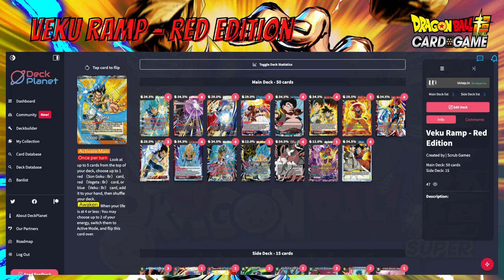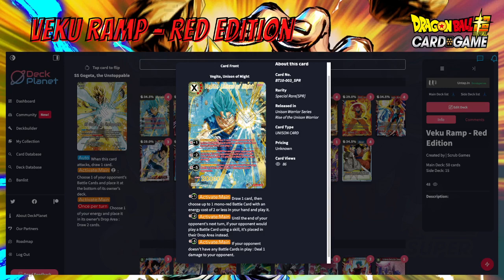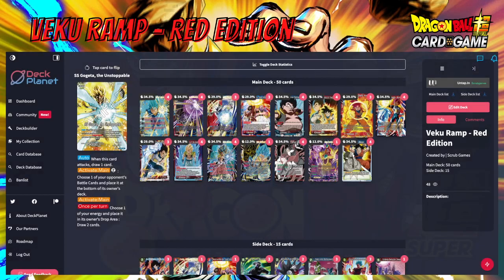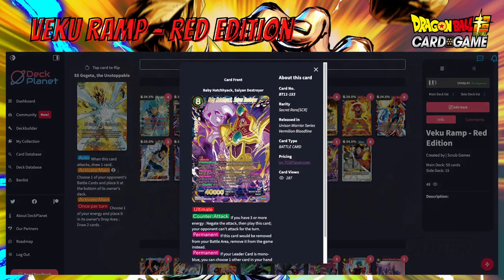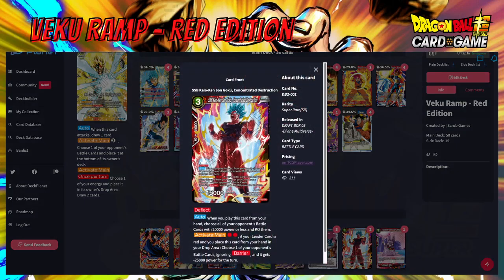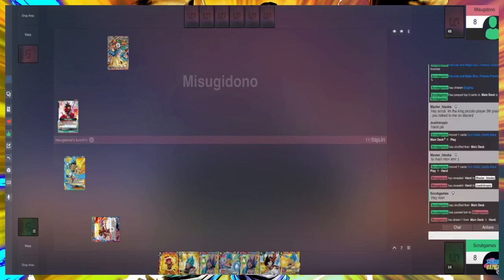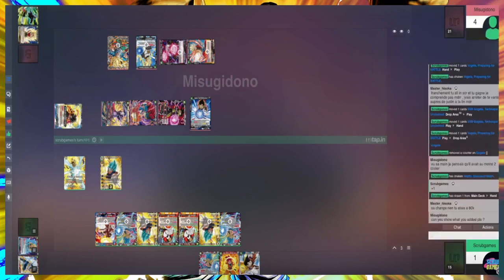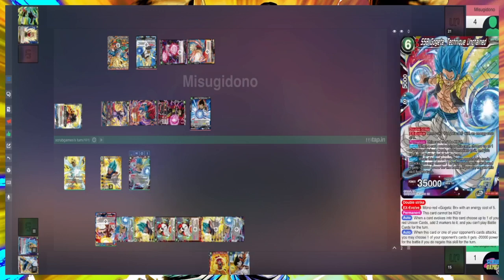Veku Ramp (Red Edition) - Deck Profile & Gameplay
Welcome back ScrubGamers! Today I bring you the first in a new line of deck profiles where I don't just give you a decklist, reasoning behind the card choices & a brief turn by turn breakdown but I will now include some gameplay to give you a look at the deck in action for that extra squeeze of knowledge as you can never have too much of that juice. If you want to give the deck a try on Untap then follow the link below to the decklist on DBS Deck Planet & import it using the Untap button.